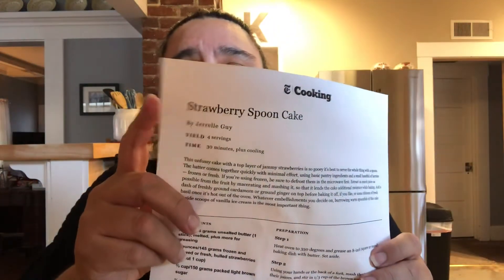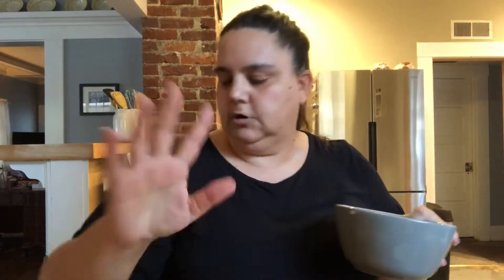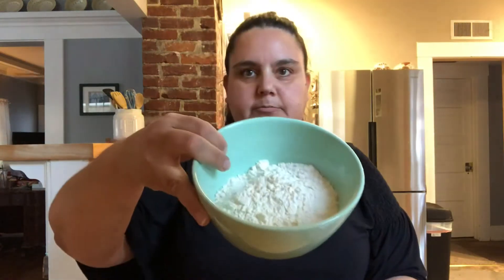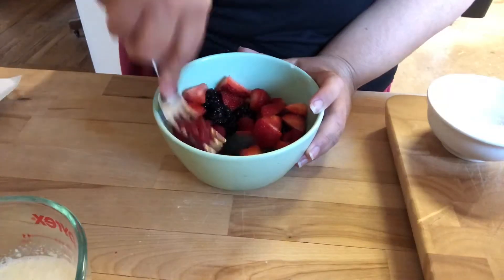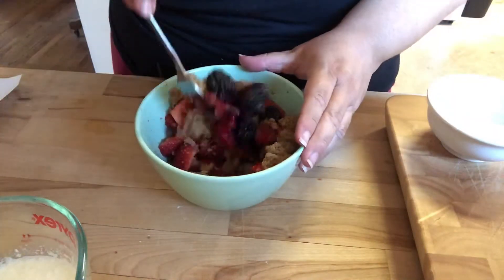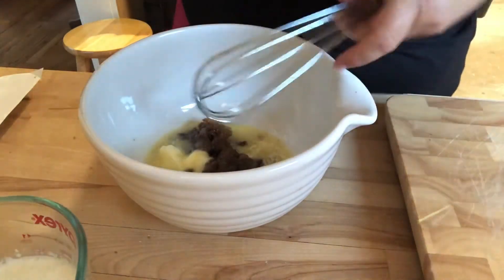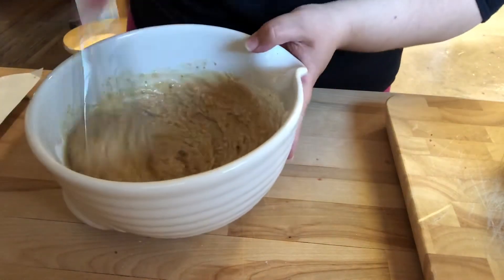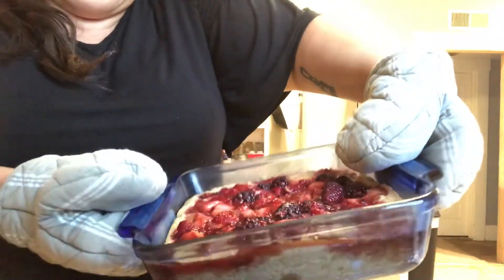Berry Spoon Cake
This is a recipe by Jerrelle Guy of New York Times Cooking. I hope I did their recipe justice because it is delicious!